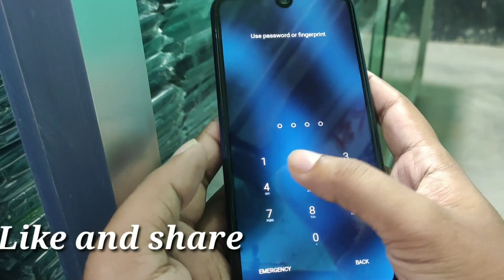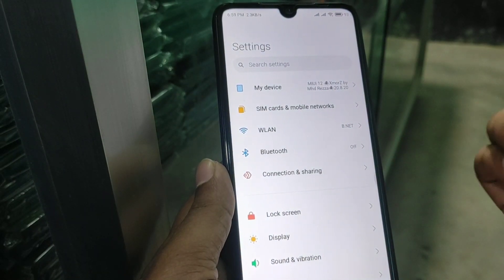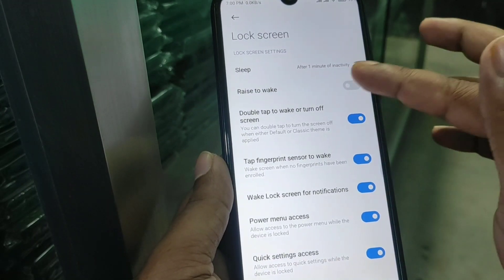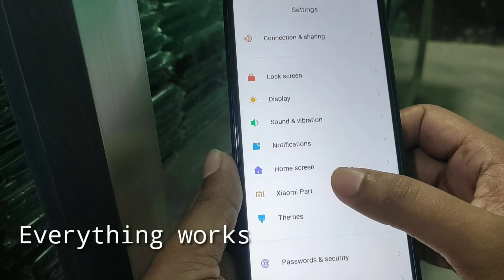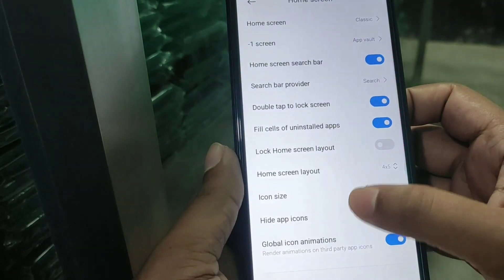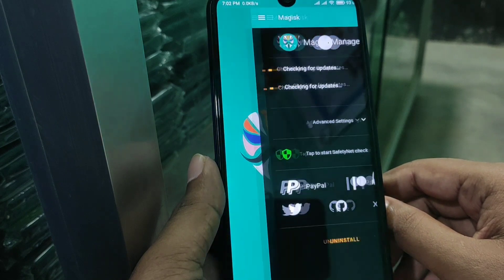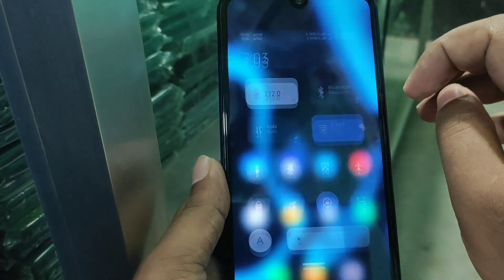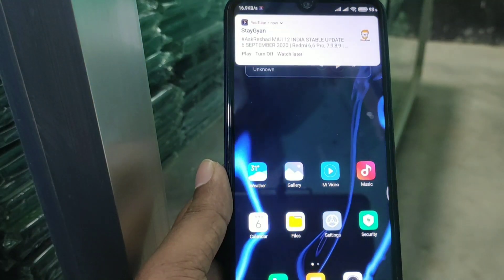MIUI 12 Beta port For Redmi 7 & Redmi Y3.New features Dolby support,youtube vanced,xiaomi parts.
install miui 12 for redmi 7,install miui 12 on redmi y3,